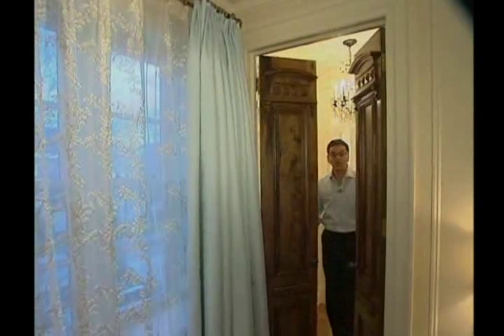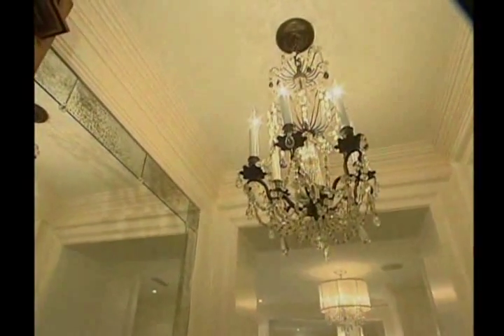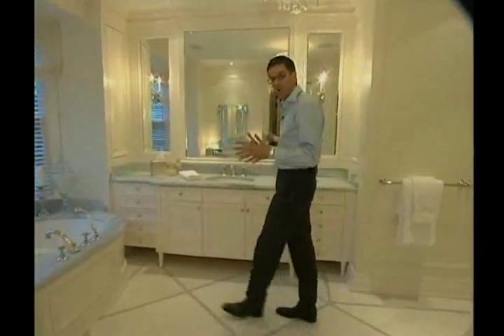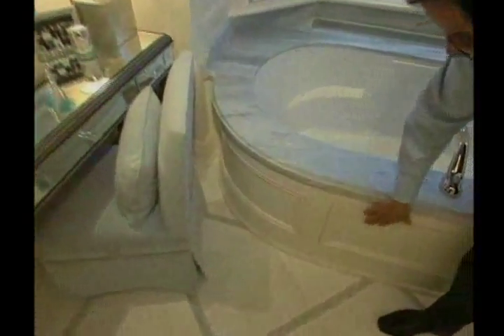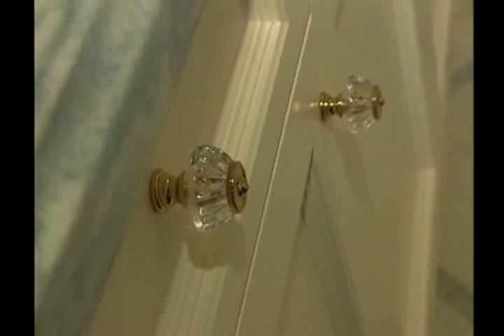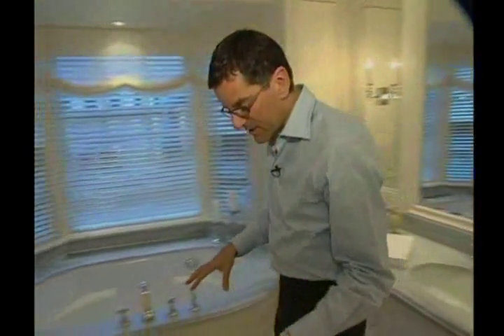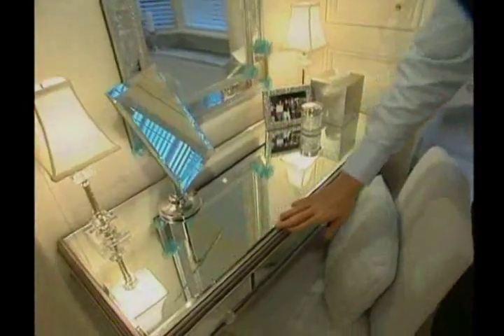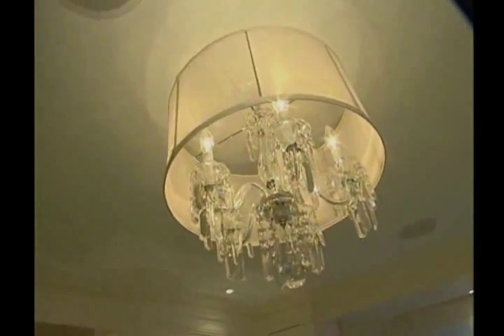Brian Gluckstein - Master Bathroom Restoration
Master Bathroom Restoration